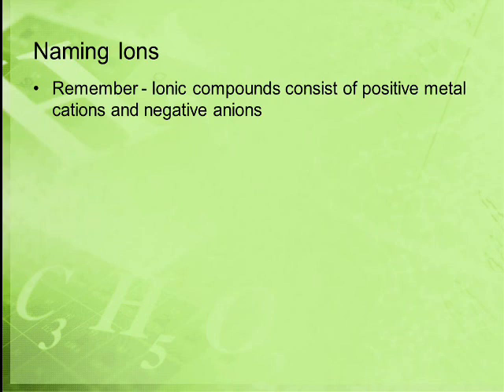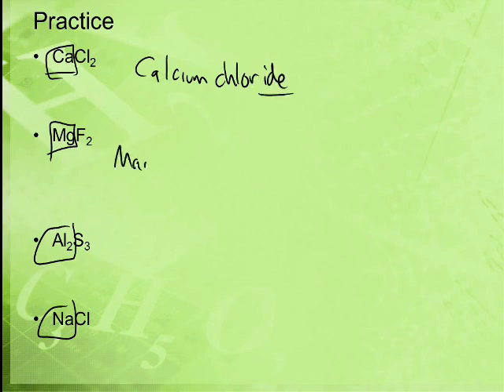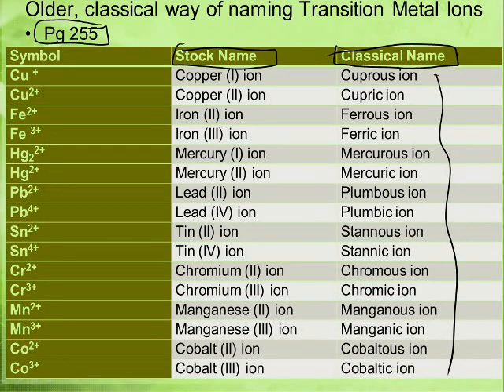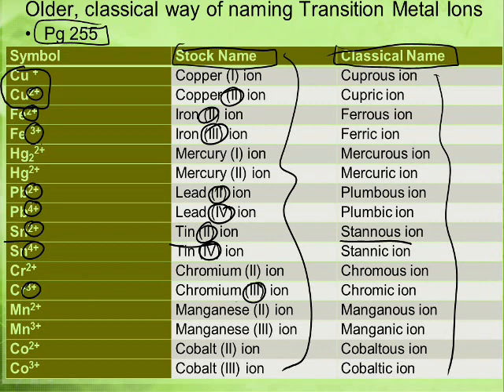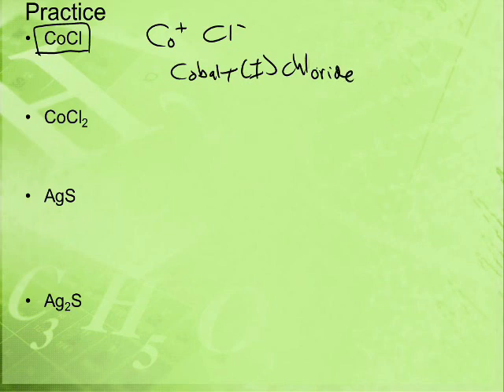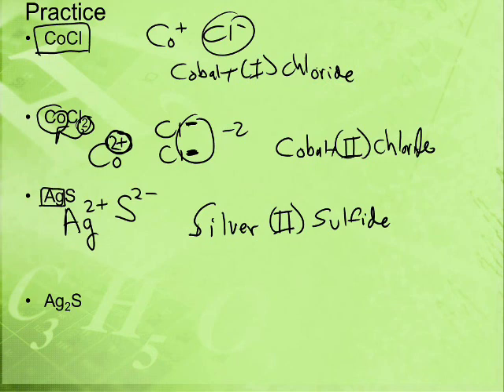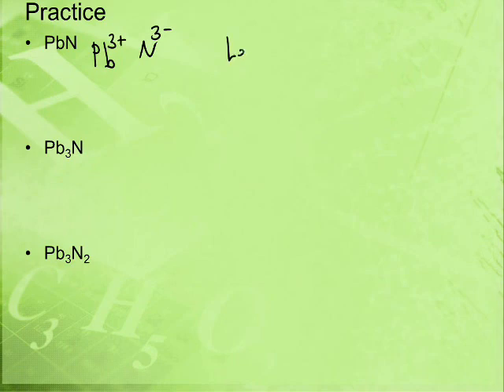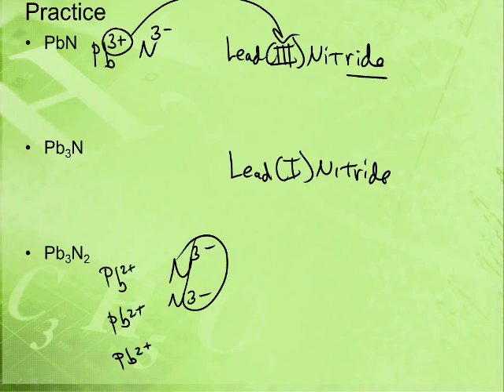Chapter 9 Naming Binary Ionic Compounds part 1